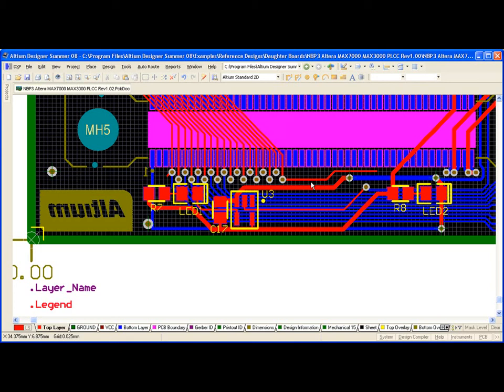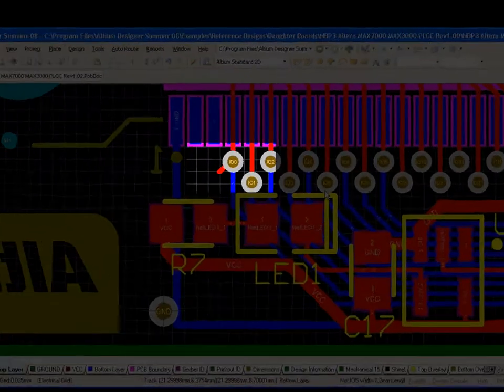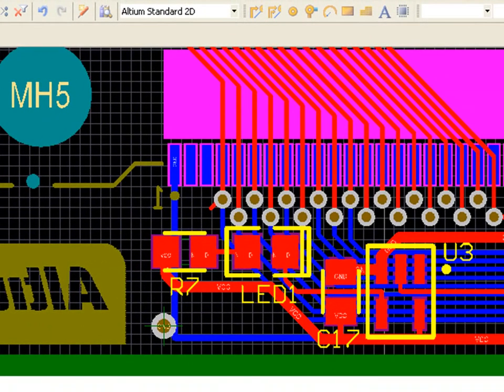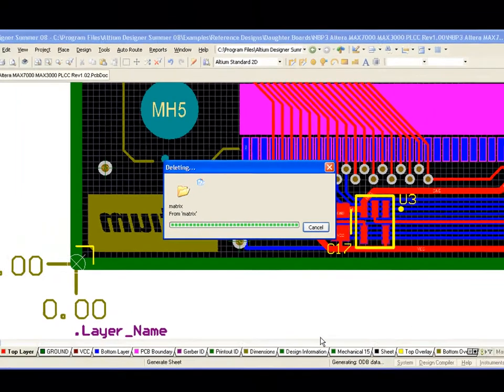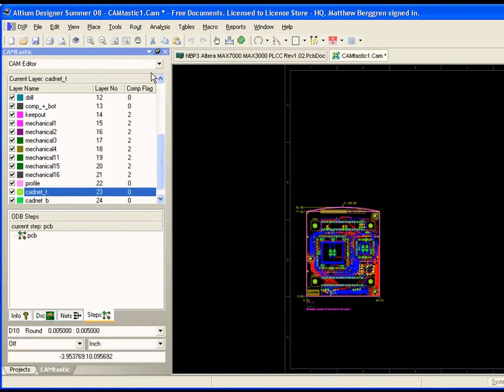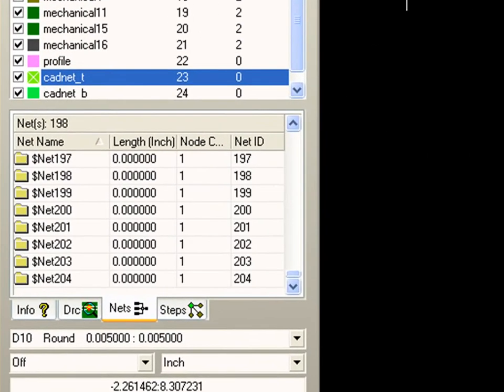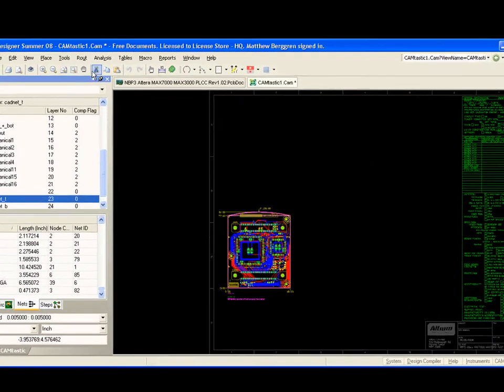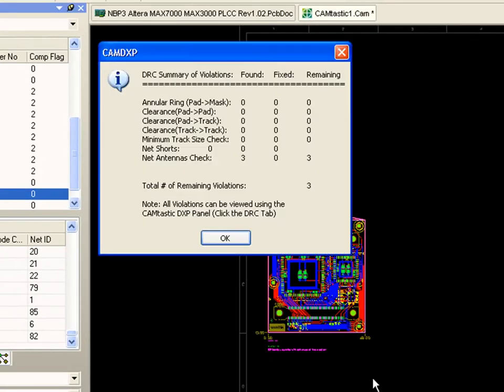Checking for PCB net antennas using Altium Designer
This video describes how to use CAMtastic to find PCB net antennas in Altium Designer's PCB editor.